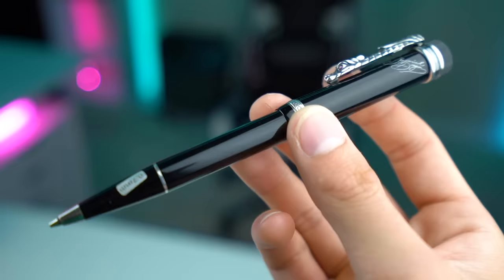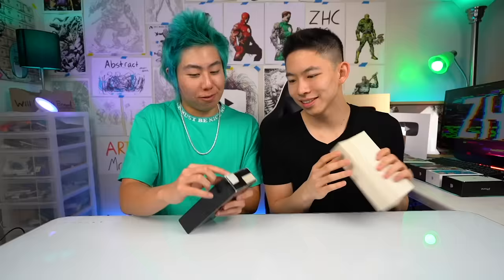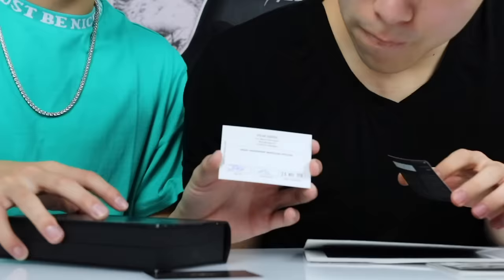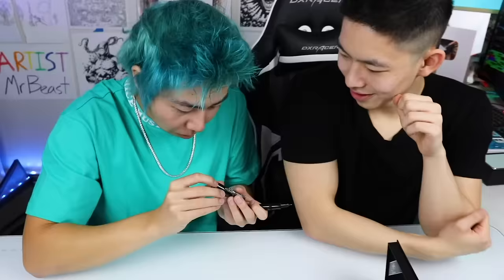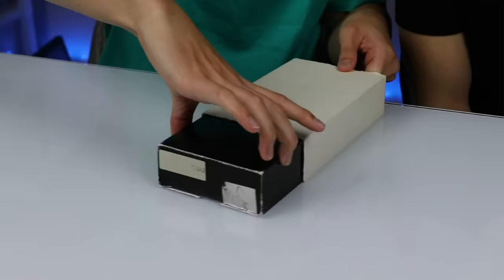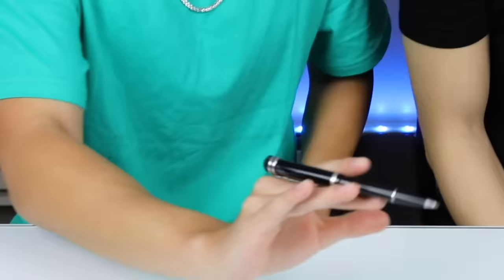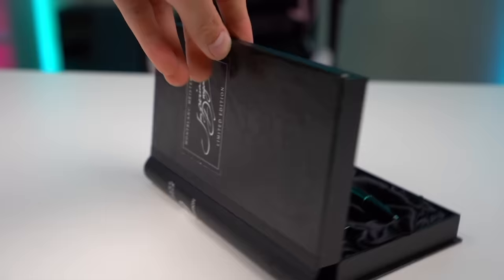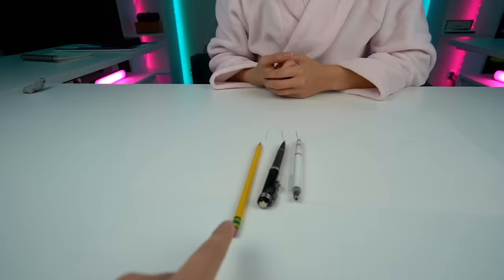I Bought The World’s Most Expensive Pencil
I can’t believe how much this pencil costs